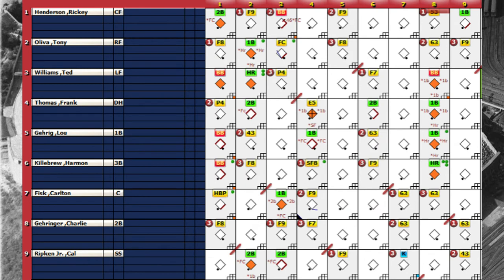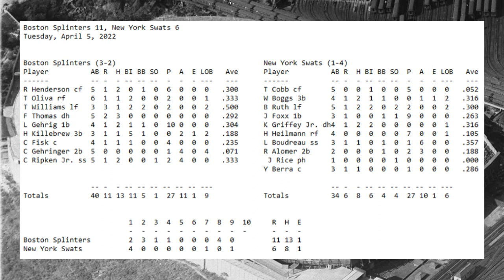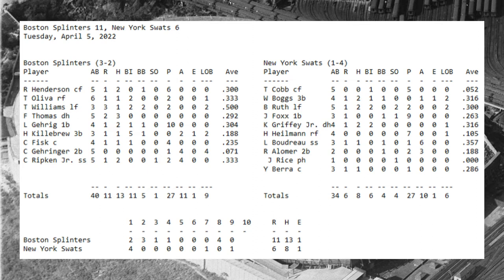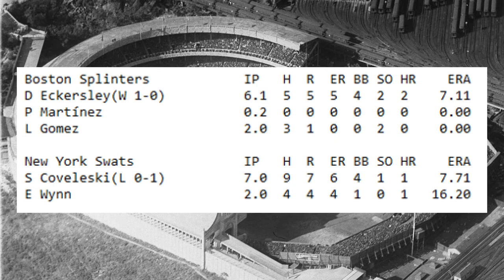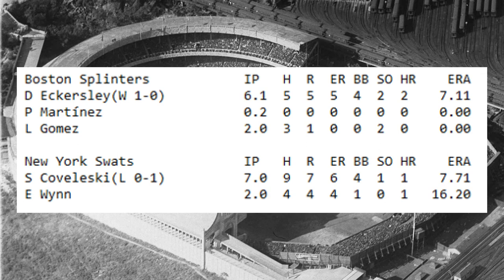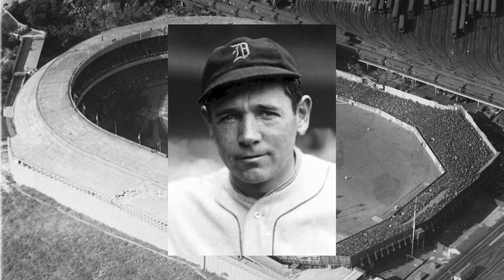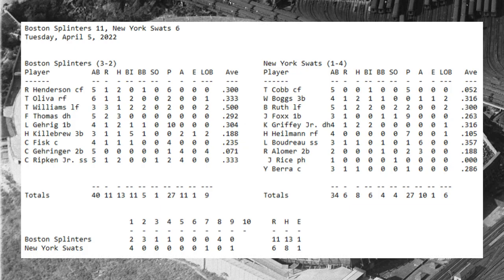Boston @ New York - Battle of the AL Hall of Famers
This is a recap of the April 5th game between the Boston Splinters and the New York Swats in my Baseball Maelstrom Payoff Pitch solo league.

Head over to baseballmaelstrom.com for the boxscores, scoresheets, stats, etc.

Welcome to the Baseball Maelstrom! Enter the alternate baseball universe where MLB players from across time and space compete to see what would happen using popular tabletop or video games.

The current league is the Baseball Maelstrom POPs League. Teams of Hall of Famers from the AL and NL, as well as a team in each league made up of top retired players who are not in the Hall, compete to see who's best using Payoff Pitch Baseball.